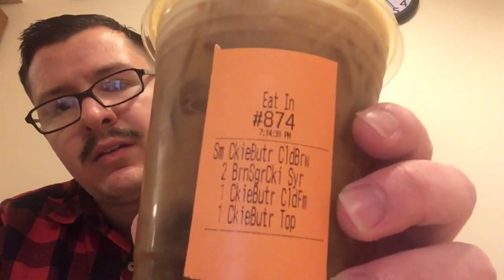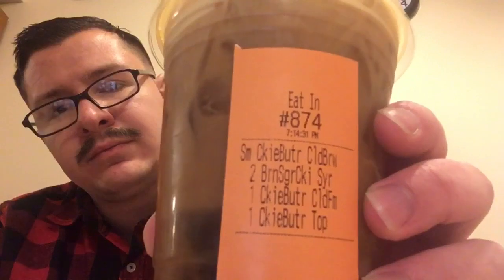Dunkin’ Cookie Butter Cold Brew Review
In this video I will be reviewing the new Dunkin’ Cookie Butter Cold Brew. It has a nice sweet and savory holiday flavor.